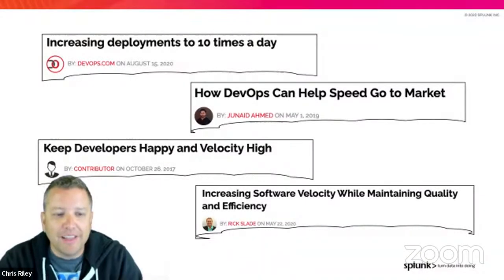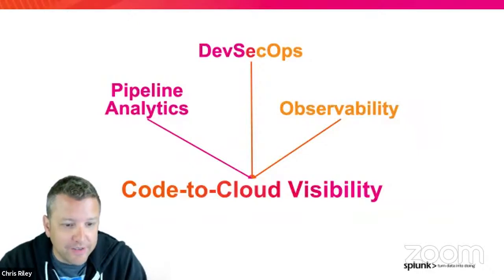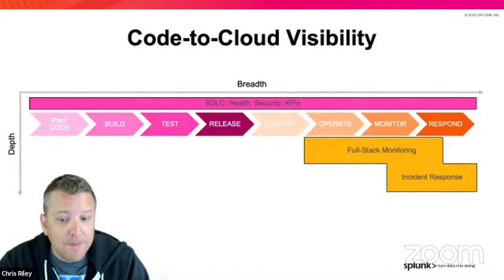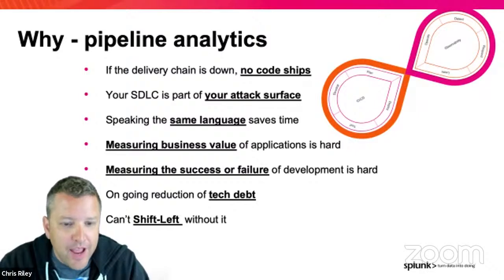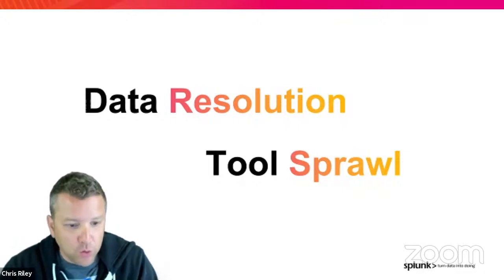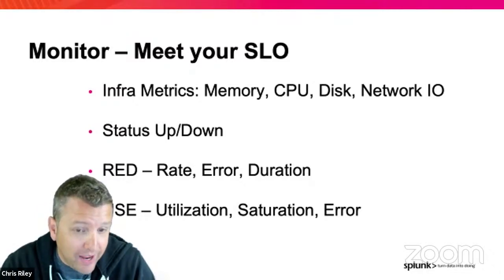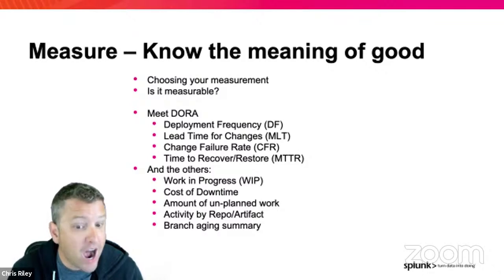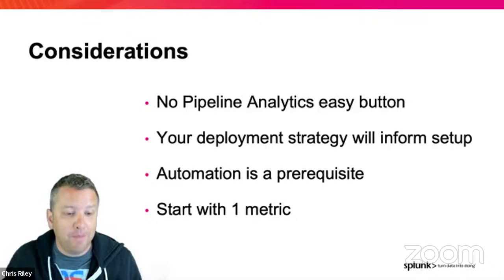MDC 3.9 - Chris Riley - Measuring DevOps Success with Pipeline Analytics